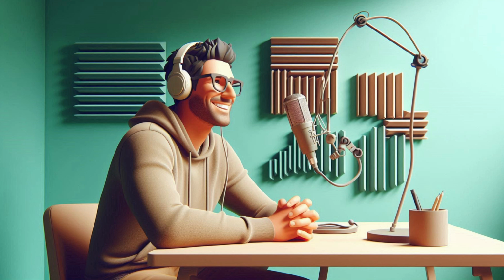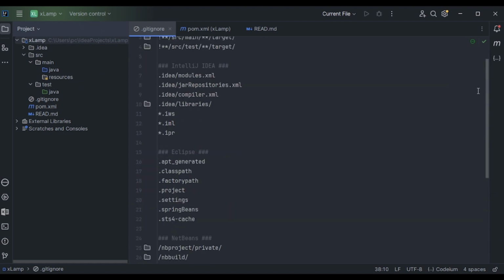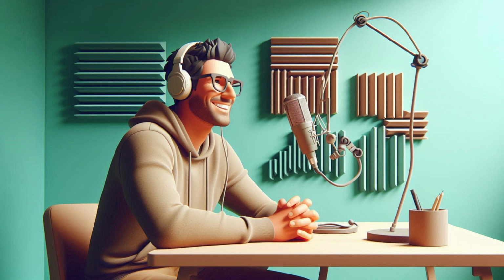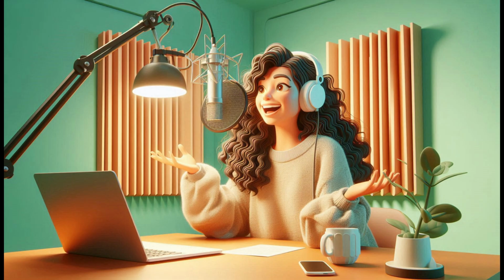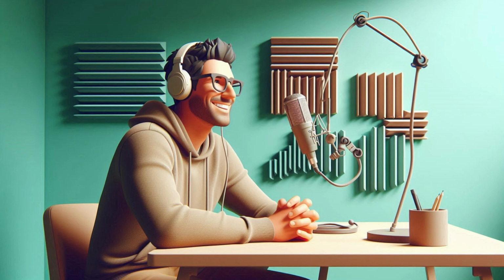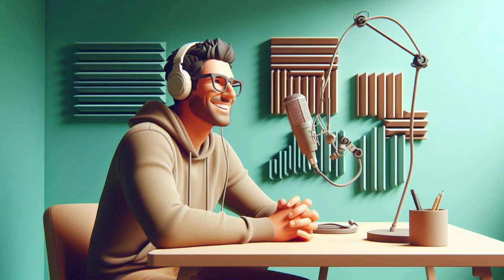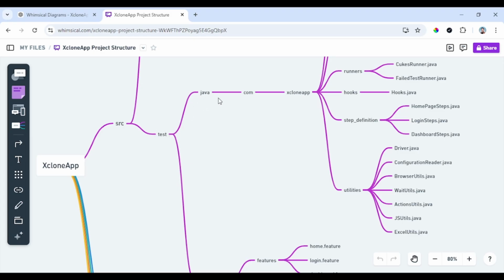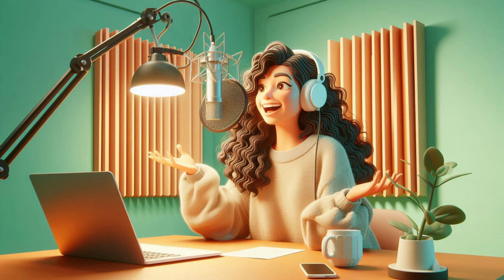3- Simple Folder Structure for Test Automation Framework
In this video, we’ll go through the main folders in our project structure and learn what each one is used for.